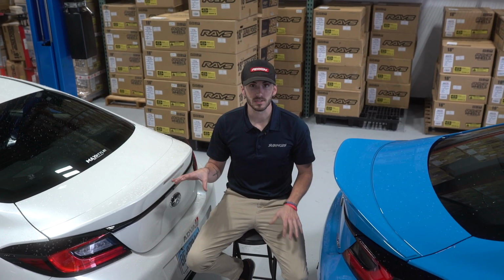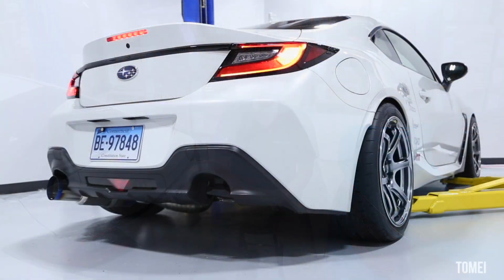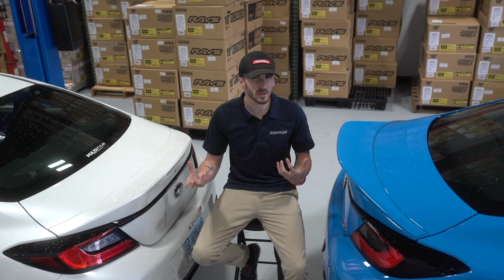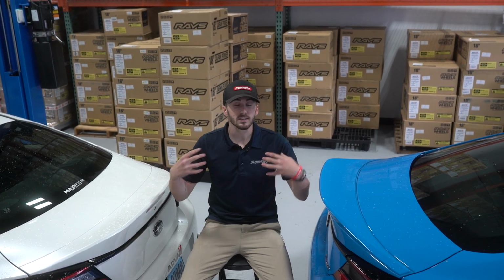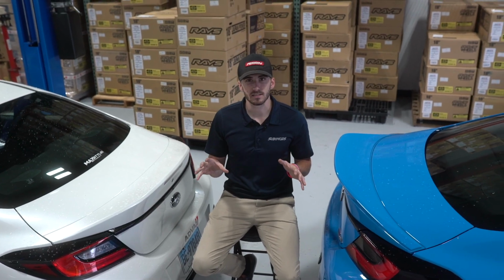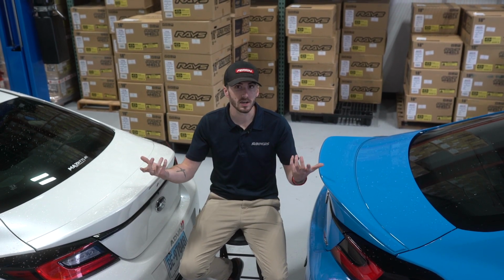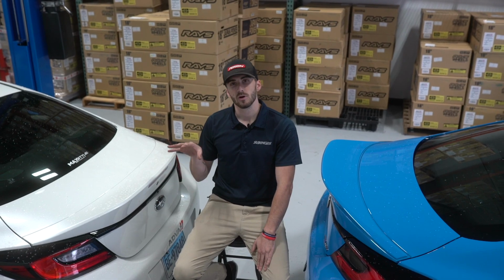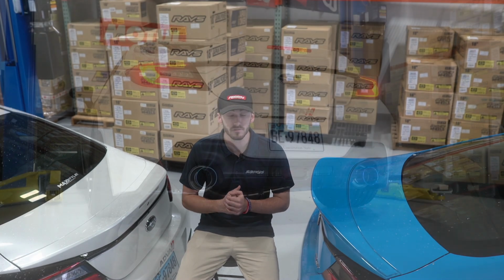2022 BRZ / GR86 Exhaust Comparison | Subimods.com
Shop these great exhausts on our website!